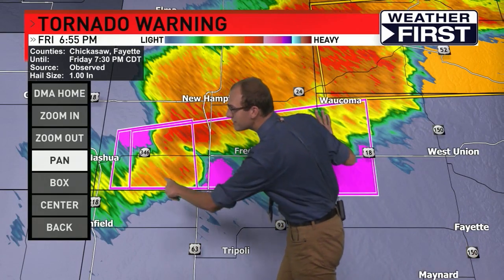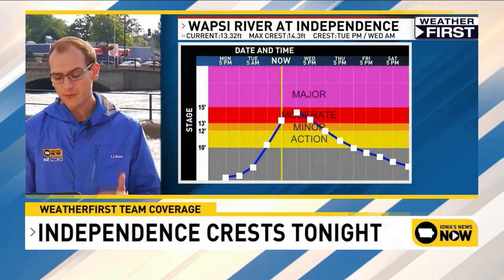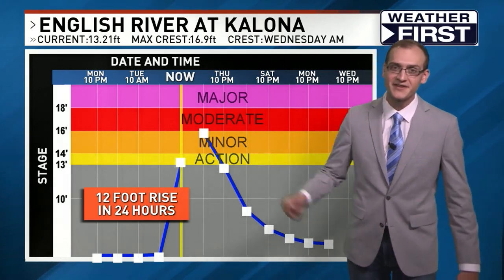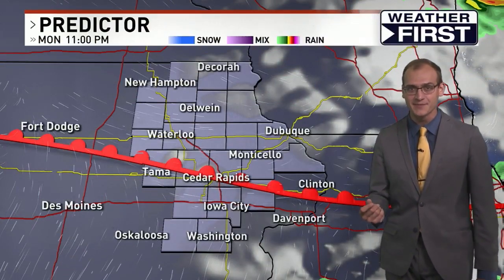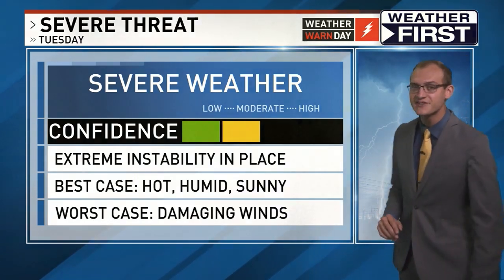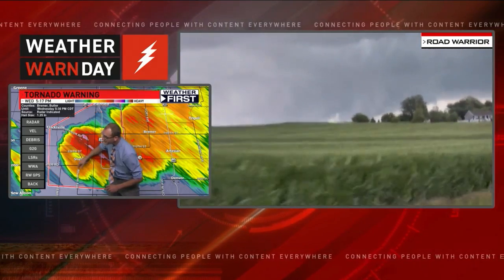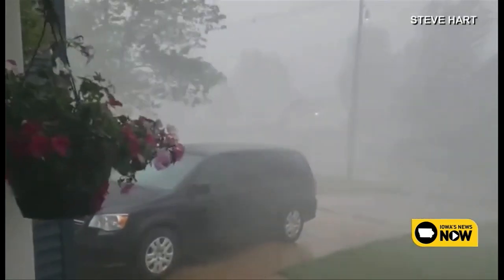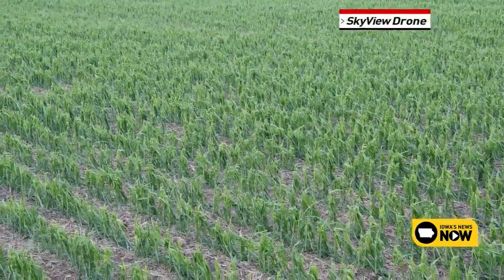Meteorologist/Storm Tracker Demo Reel Nick Stewart - Autumn 2021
Working in Iowa will take you from one extreme to another through the year. Tornadoes, damaging derechos, crippling winter storms and prolonged flooding - I've seen, forecast and showed it to our viewers live.

I have been covering Iowa weather since December 2015 as a meteorologist, Emmy-awarded storm chaser and as a producer/editor on two Emmy-awarded special.

0:00 Intro Slate
0:04 Quick Severe Hits
00:56 Live Weather Hits
1:58 In Studio Hits
2:45 Full Active Forecast
5:53 Extended Severe Coverage
7:43 Dayturn PKG
9:37 Slate

I am fluent with Max Studio/Storm/Magic Trac. I create many CSV graphics. I edit on Avid Media Composer and Adobe Premiere Pro.

2020 Emmy-awarded special I edited and produced ahead of the anticipated active flood year, called "Rising Waters."

2019 Emmy-awarded breaking news coverage I worked as a storm chaser covering the Johnson County tornado live on air warning residents in the path of imminent danger.

2018 Emmy-awarded special I edited and producer on the 10-year anniversary of one of Iowa's most devastating tornadoes, the Parkersburg EF-5.